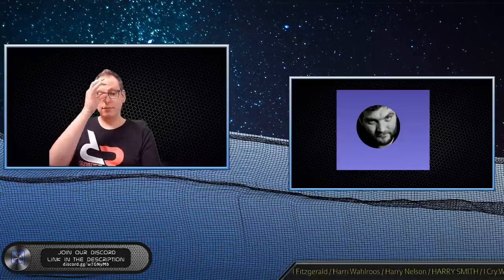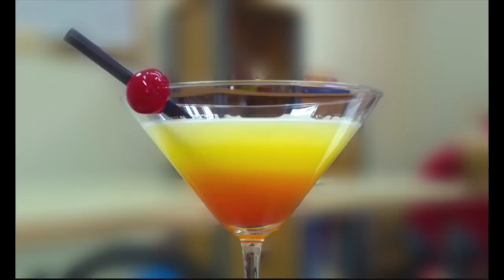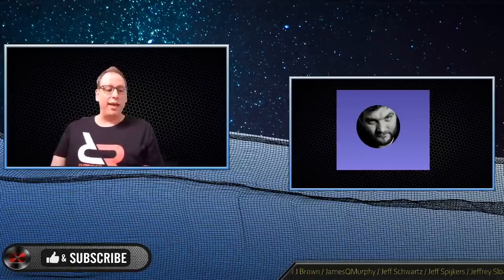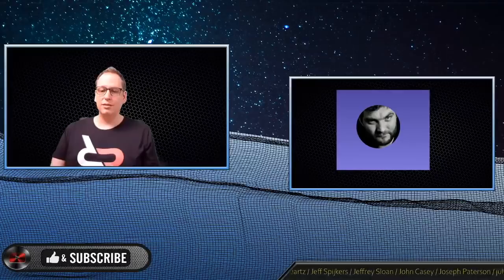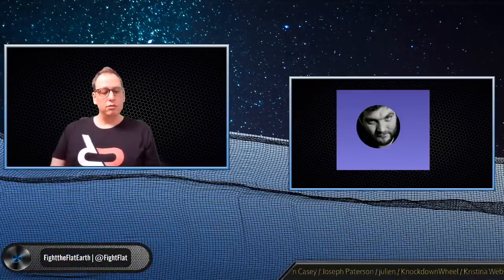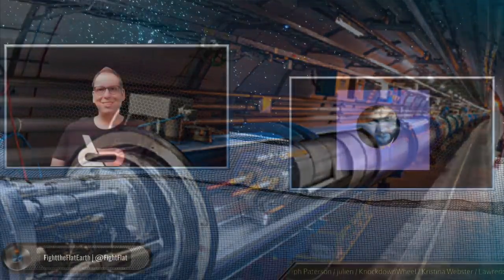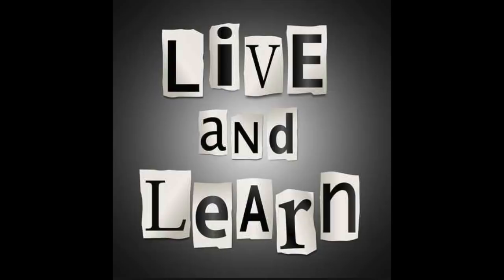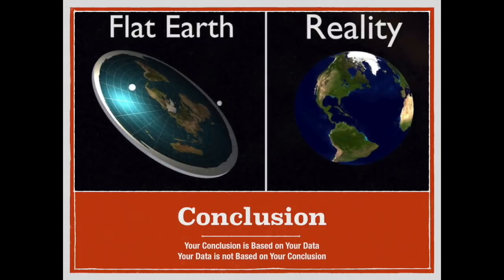Flat Derp Can't Science 34 Riley and FTFE Dissecting a Debate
Part 3 of the 'debate' between Craig of Fight the Flat Derp and Anthony Riley.  In this episode, no drinking, just watching Anthony try to explain gyroscopes and the rotation of the earth.